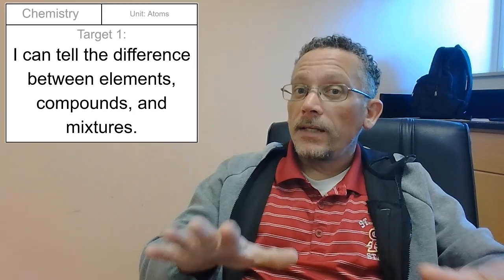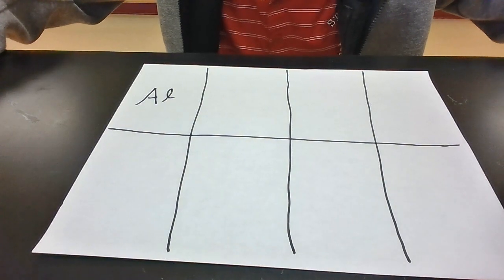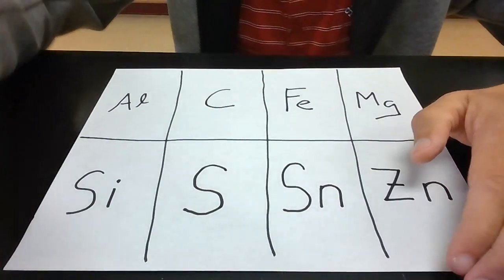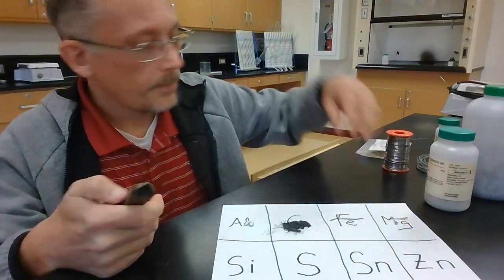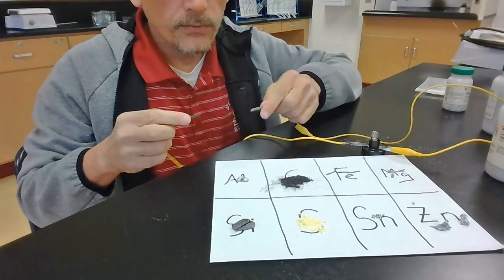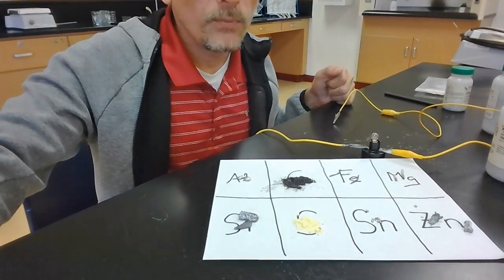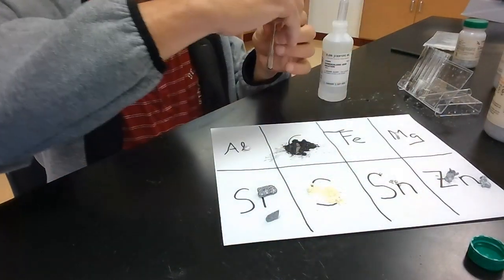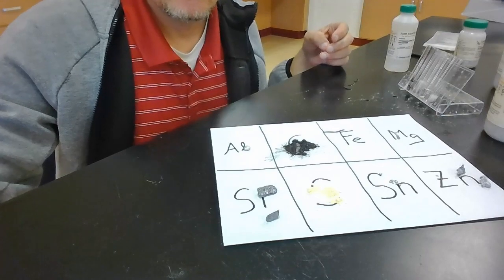Properties of Elements Lab